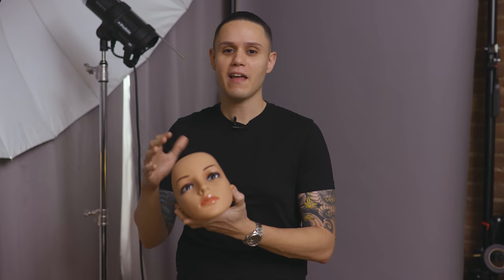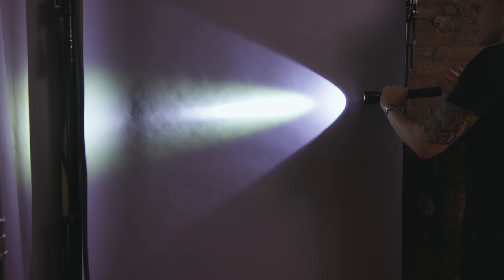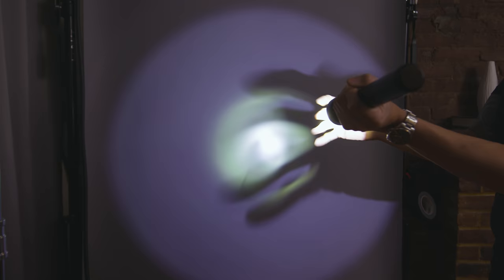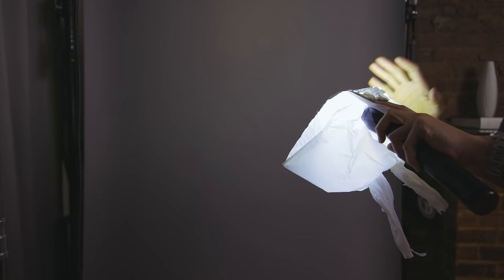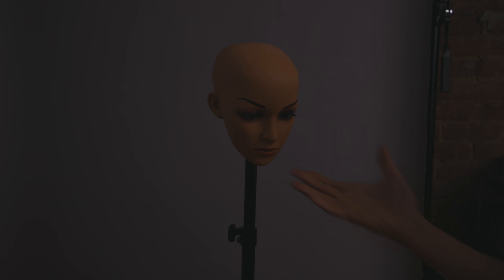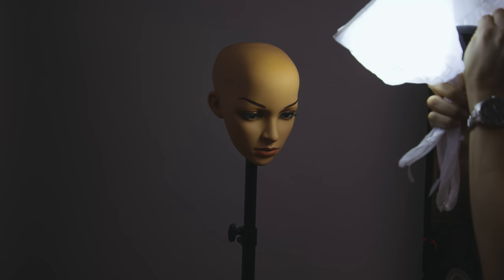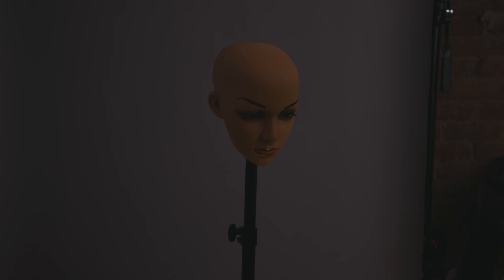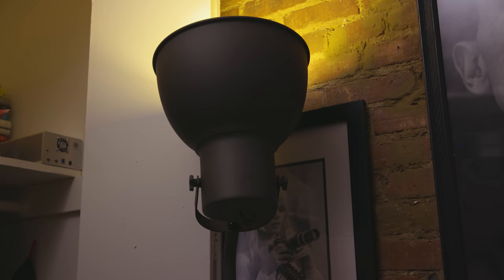How Light Works | Photography Lighting for Beginners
If you’re interested in basic photography lighting, this is the video for you. This is everything you need to learn about light, ​and I’m going to demonstrate it with some unconventional tools.